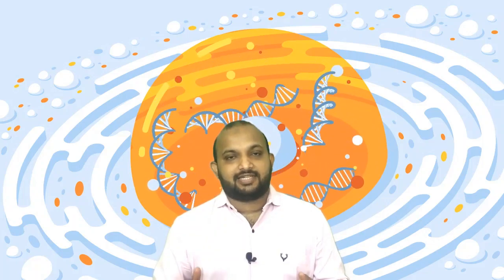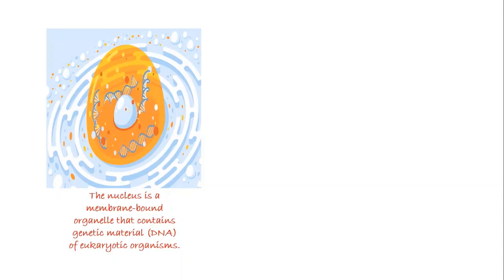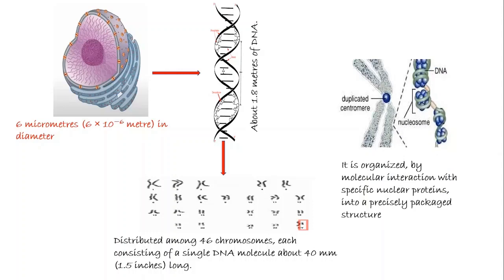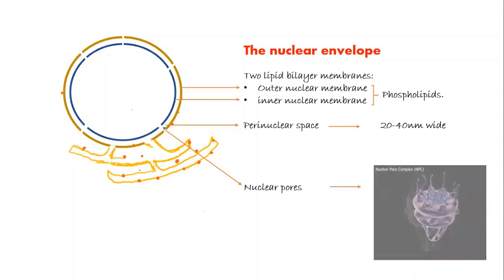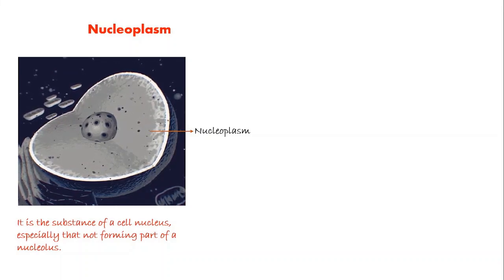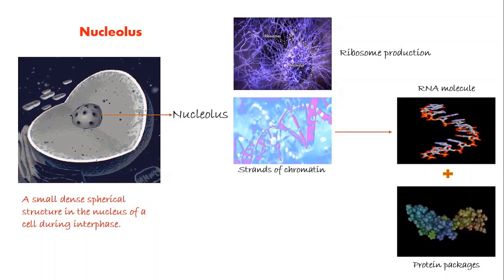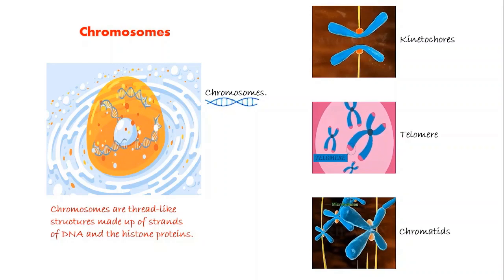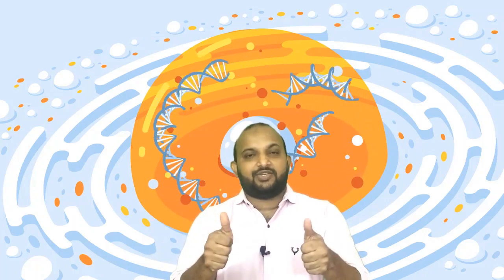Cell Part II (Nucleus)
This video have  a detailed description about the cell nucleus